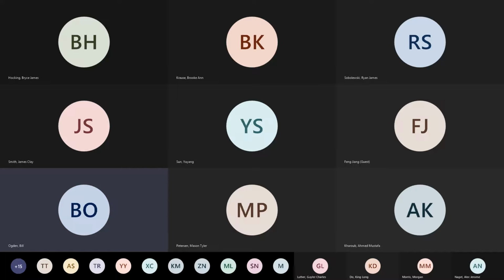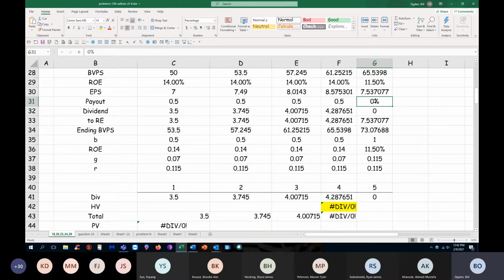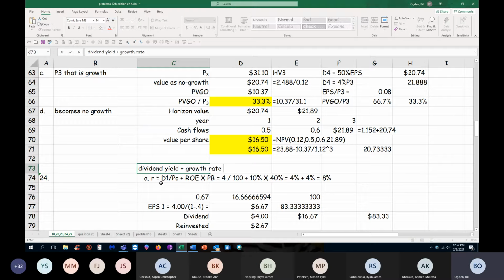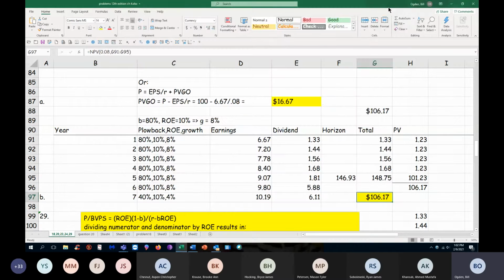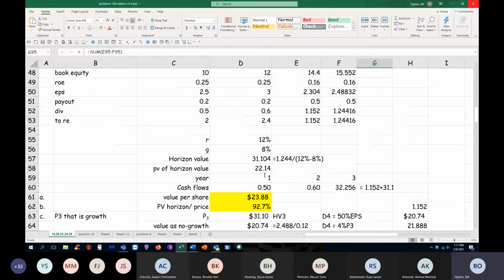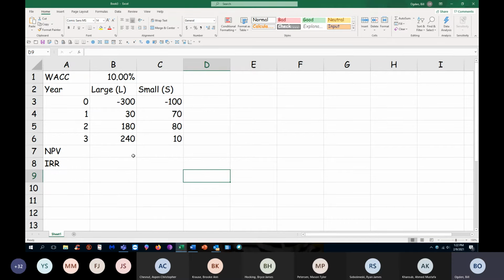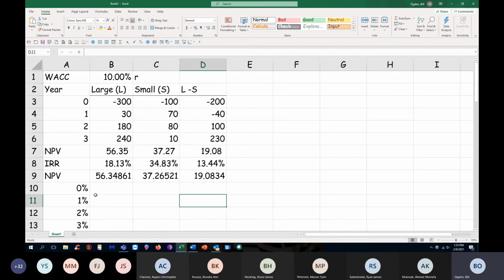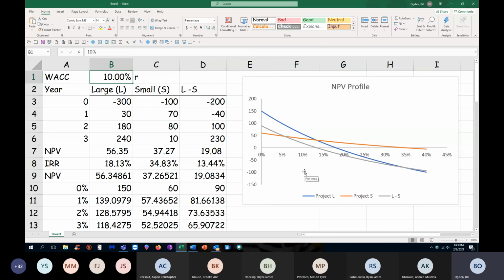NPV and Other Investment Criteria 1